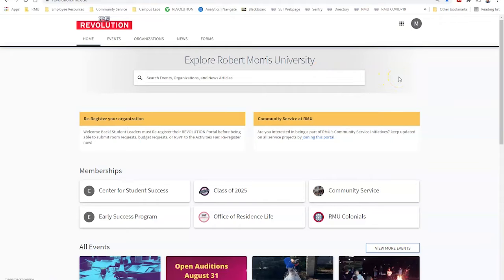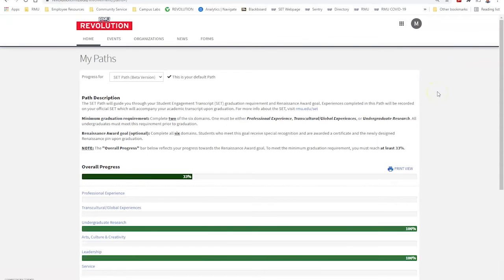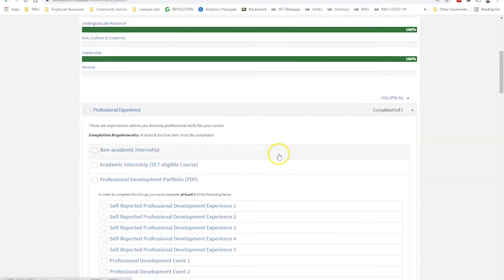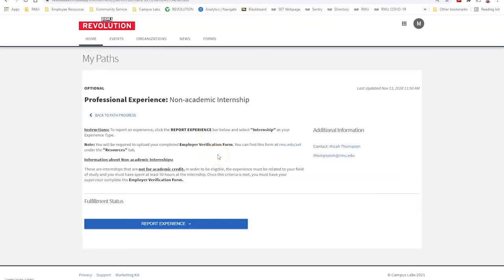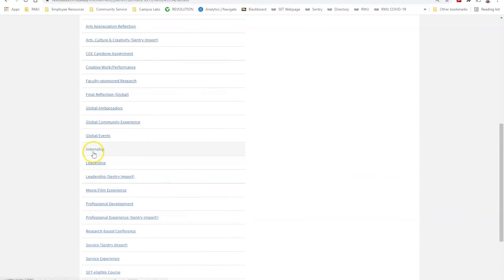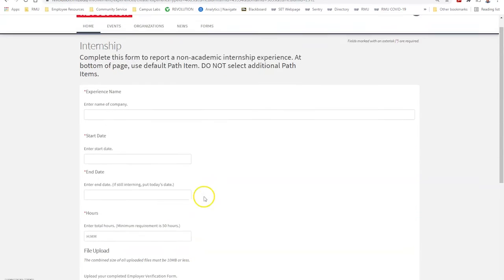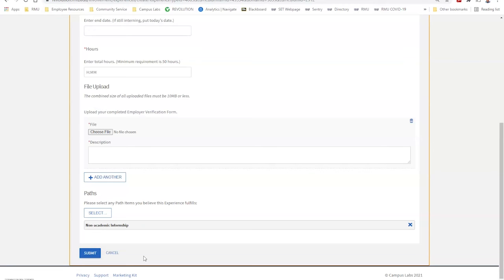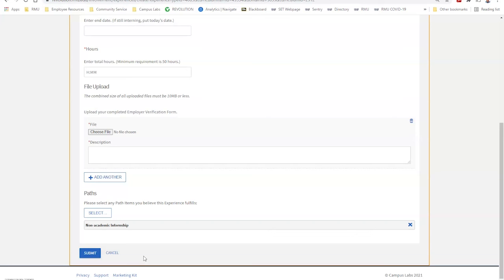Reporting Experiences in SET Path (Tutorial 2)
This video shows you how to report new experiences in the SET Path in REVOLUTION.

Visit REVOLUTION: revolution.rmu.edu
Learn more about SET: rmu.edu/set